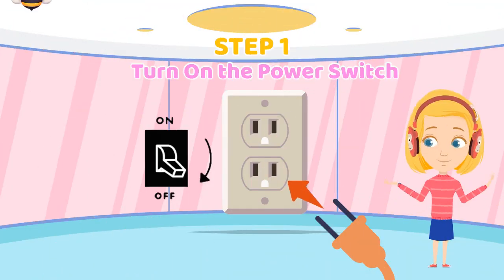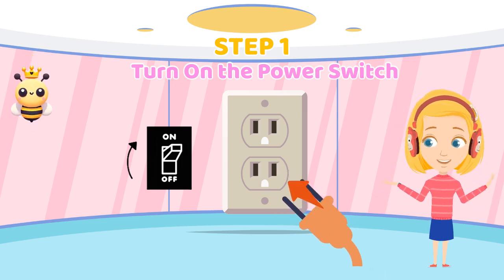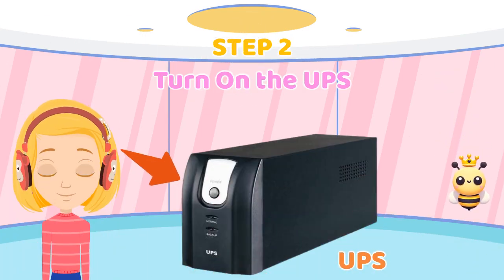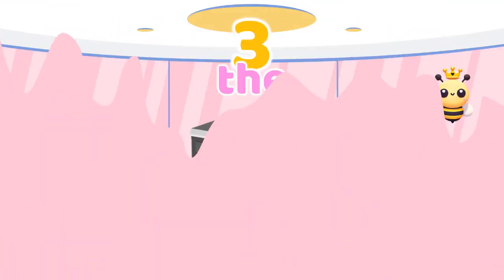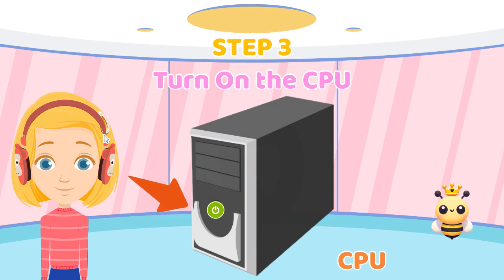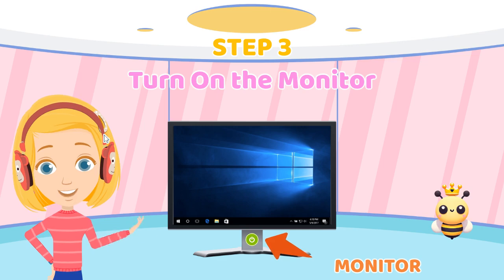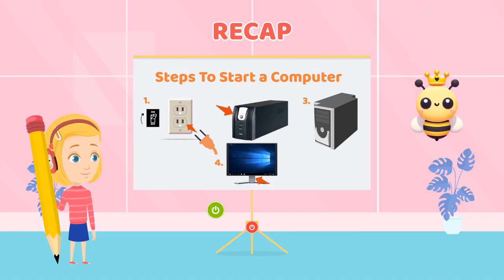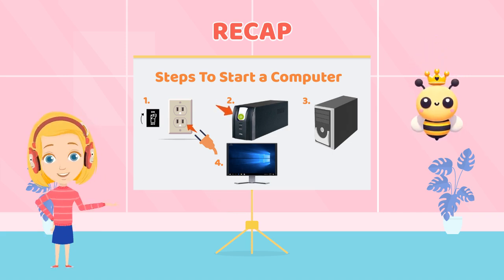How to Start a Computer | Fun Learning with Bella & Quba!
Learn how to start a computer in just a few simple steps! 🚀 This easy tutorial is perfect for kids, beginners, or anyone new to computers. Follow along with Bella and Quba as they guide you through switching on the power, CPU, monitor, and getting ready to explore the digital world. 🌟

📌 What you'll learn:

Turning on the power.
Starting the CPU and monitor.
Getting your computer ready to use!